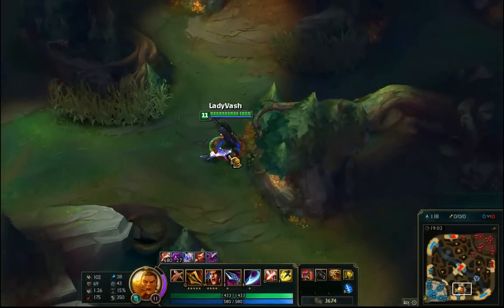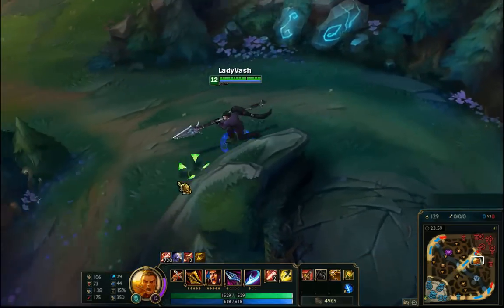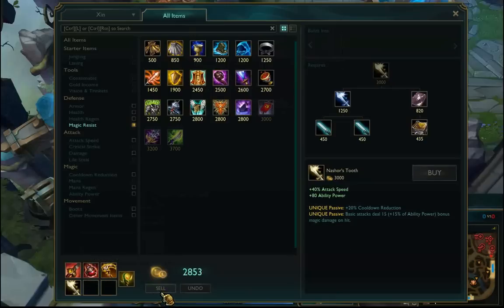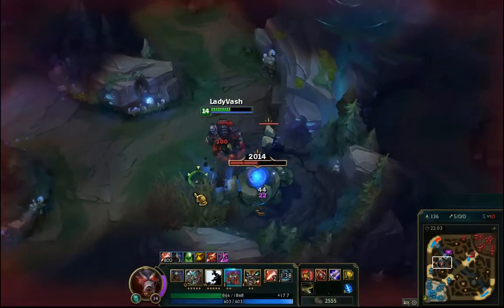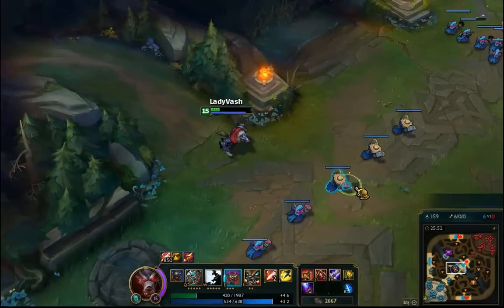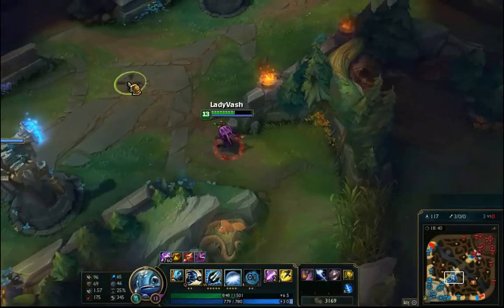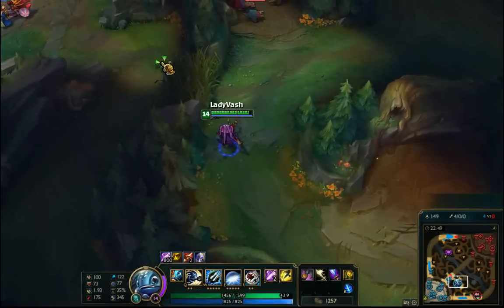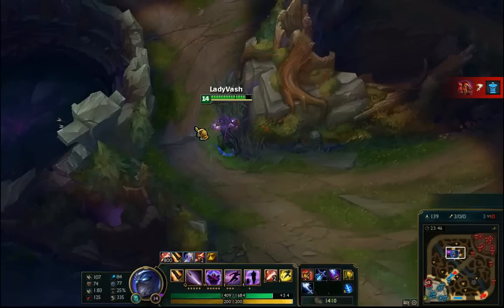[PBE] Jungle item Salted Devourer with on Hit OPness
So They are testing out a change to the Jungle item Devourer.
 Here is the item

Transforms from  Enchantment: Devourer after obtaining 30 stacks, gaining new effects and a new yellow gem jungler item icon.
    Stats:
        50% Attack Speed
        60 Magic Damage on hit
        Unique Passive - Phantom Hit: Every other basic attack will trigger a phantom attack that triggers all on hit effects a second time.

This makes Champs with on hit powers like Master Yi's E true damage or Fizz's W Bonus damage or Warwicks Passive heal and damage or Xin Zhao's W self heal.   They buffed Tank junglers now they buffed AS junglers.